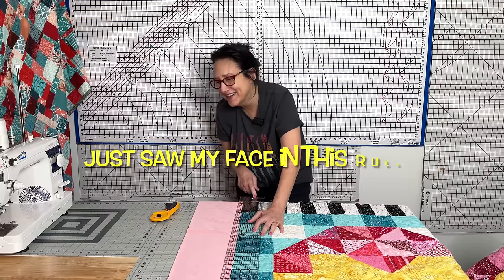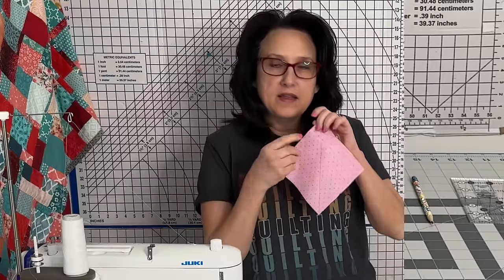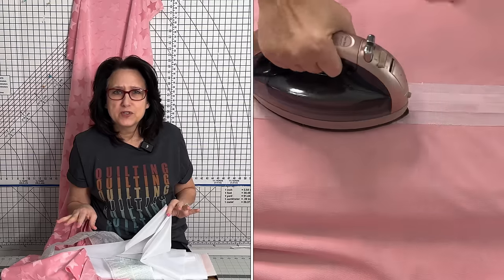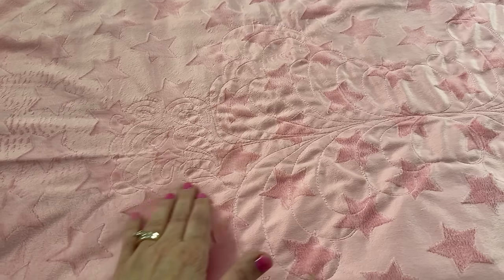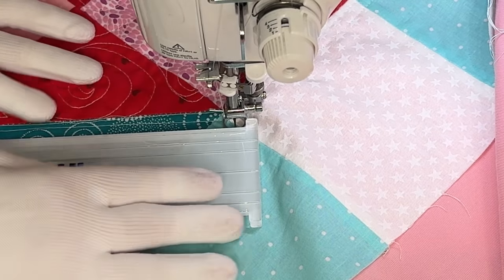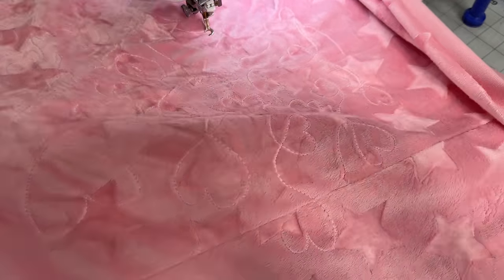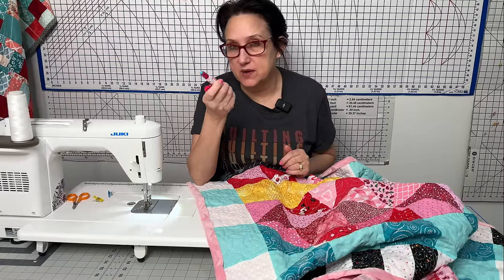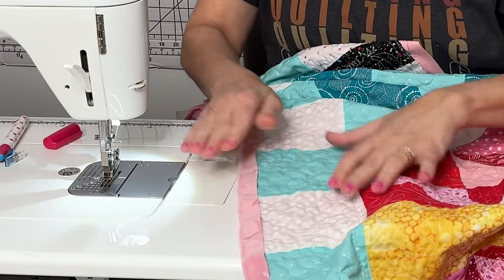💝 MY HEART Quilt Tutorial 💝 PDF Quilt Pattern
❤️ INSPIRED By Love For My Granddaughter, Whose Birthday is February 14 ❤️ She Gets My Whole Heart In This Quilt. Let's Learn How To Make "My Heart Quilt" Together. This Is A Step By Step Quilting Tutorial That Even A Beginner Quilter Can Follow❤️

Ways To support The Sewing Channel (Find ALL Of My Sewing & Quilting Patterns Here Too)➡️
🔴☕️ Supporting me with a coffee energizes me to keep creating videos just for YOU❤️🎉 GO HERE to show your support